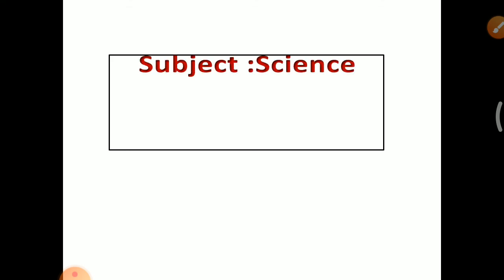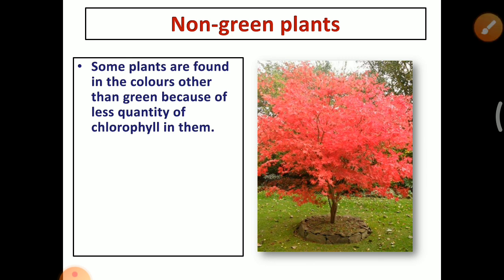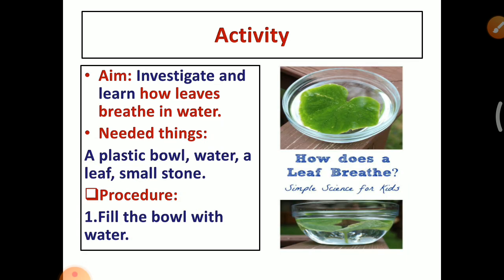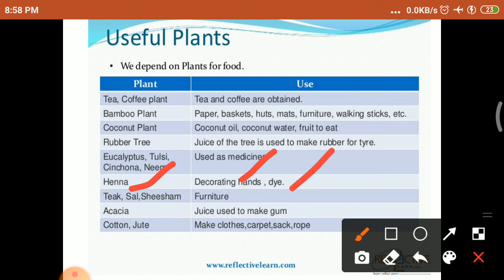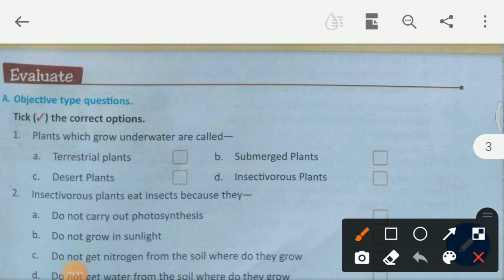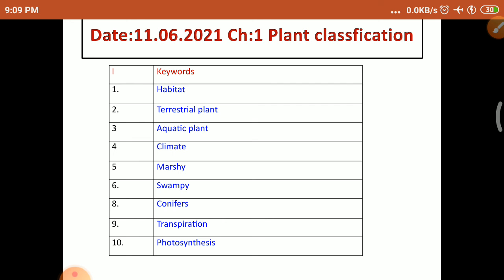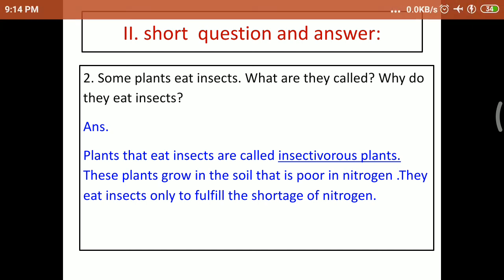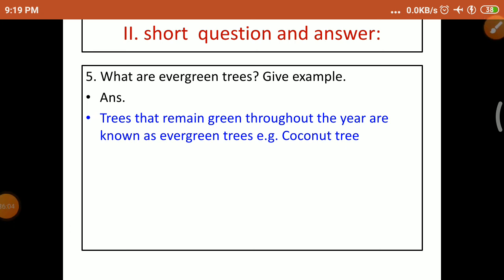Cbse class IV - Science - Ch:1 Plant classification - Part 2